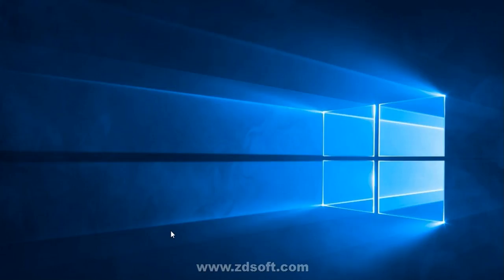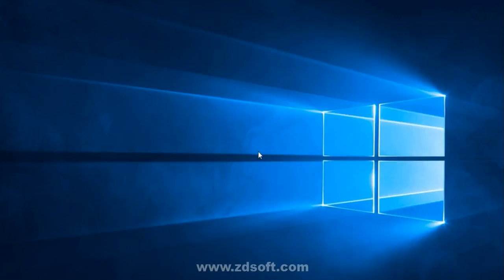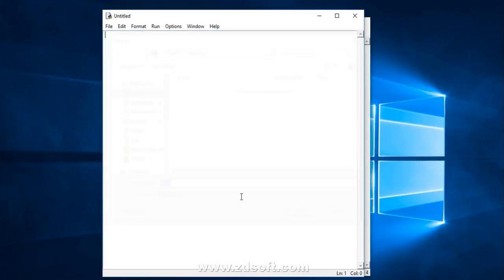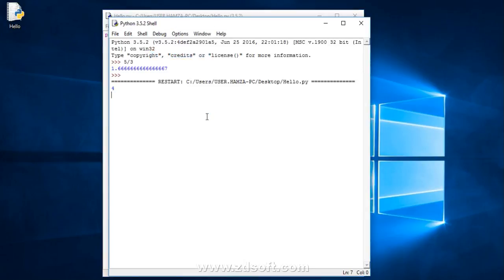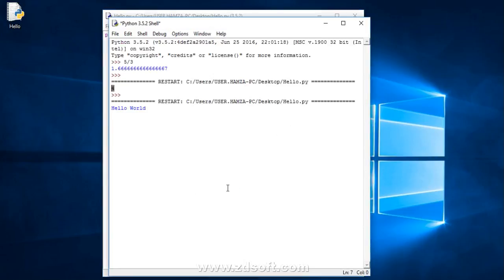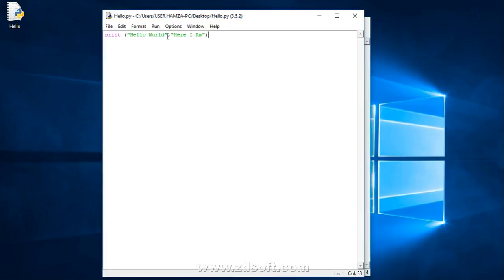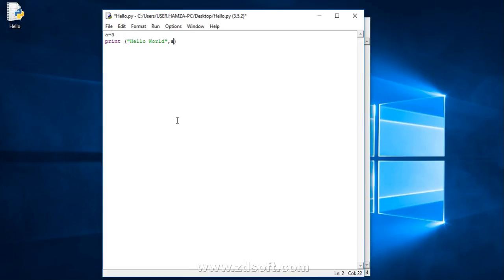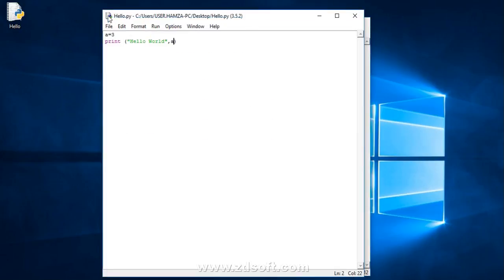Python For Dummies Lecture 01 - Hello World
In this video you will learn about the print function of Python. The Installation of and you will be able to build your first program in python after watching this video.